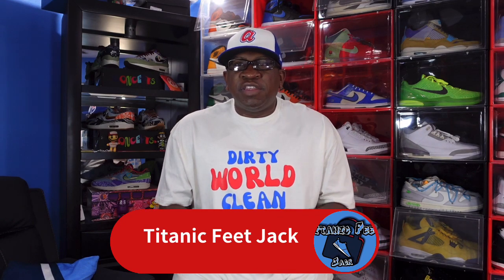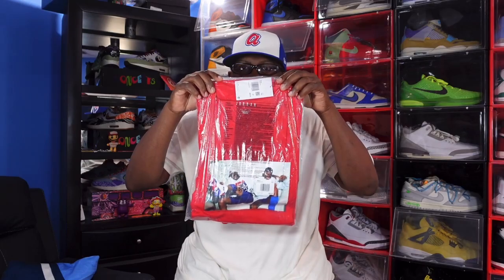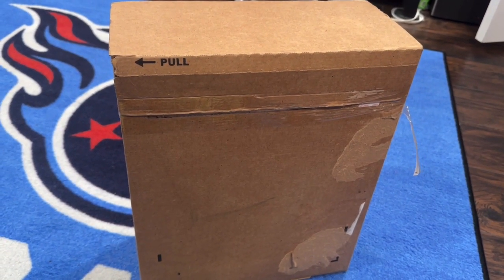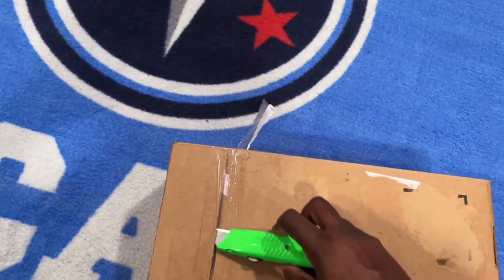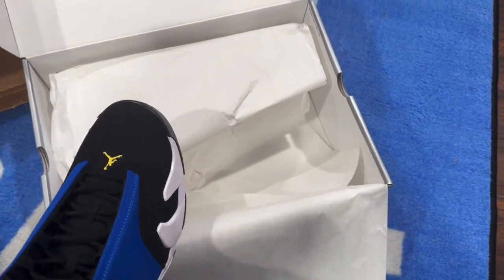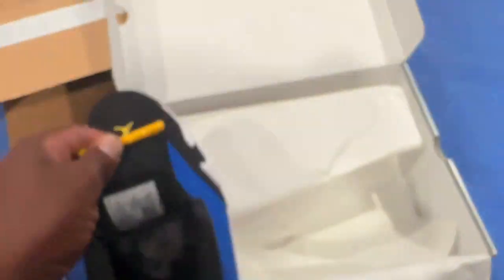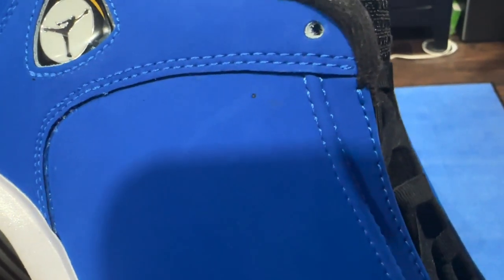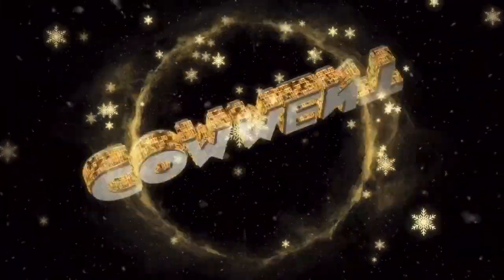MAIL CALL !!! MY SNEAKERS CAME WITH A HOLE IN IT !!!